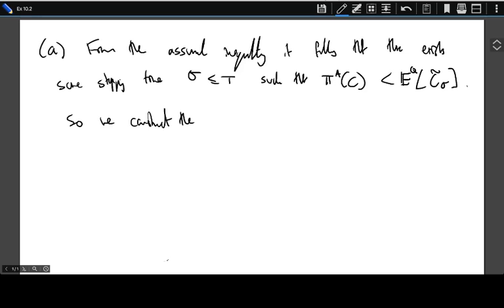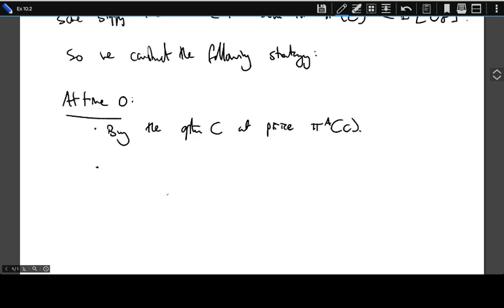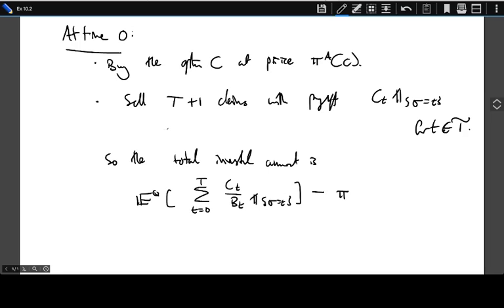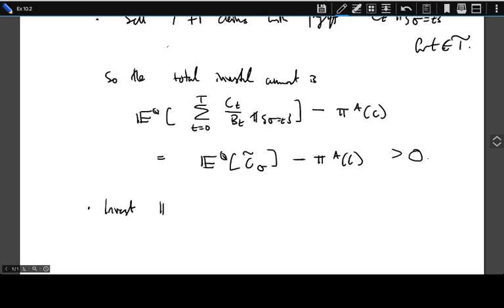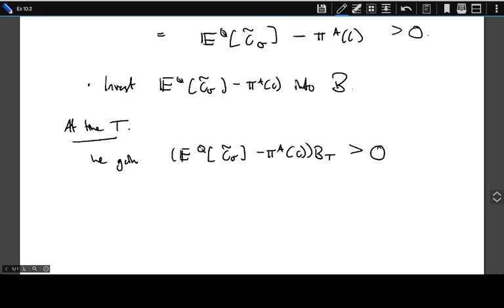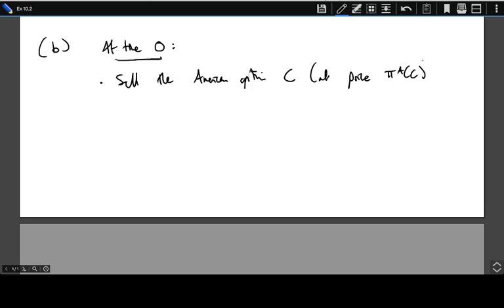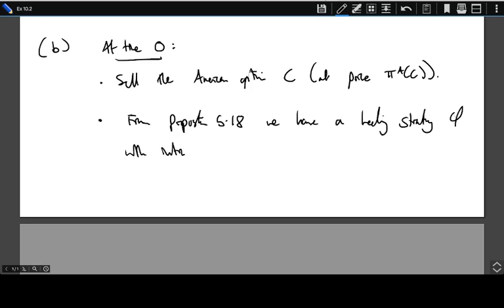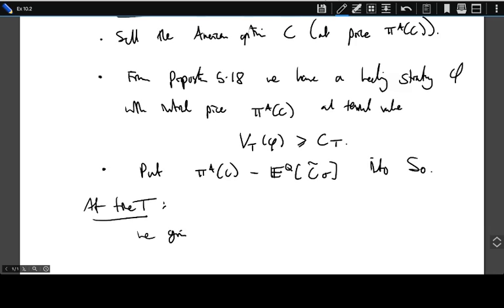Mathematical Finance Exercise 10.2 Solution